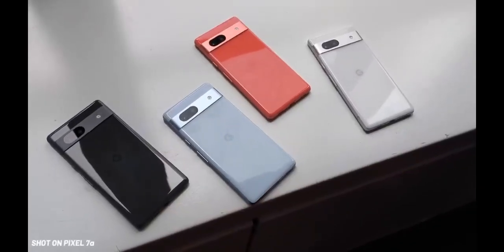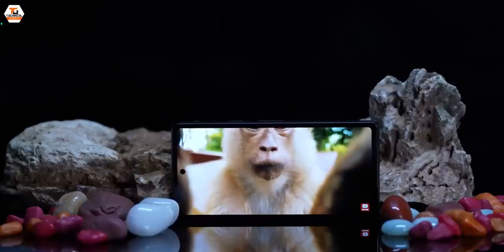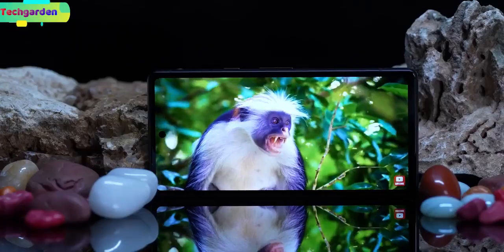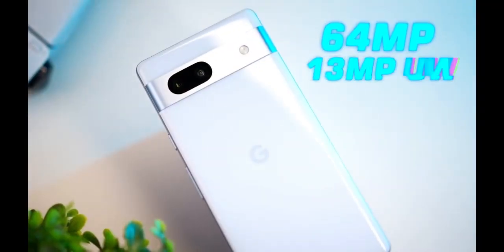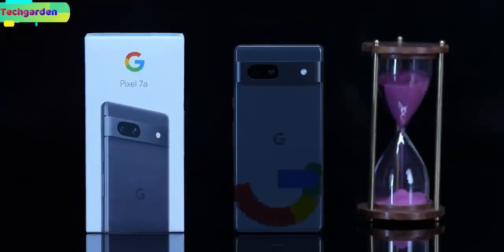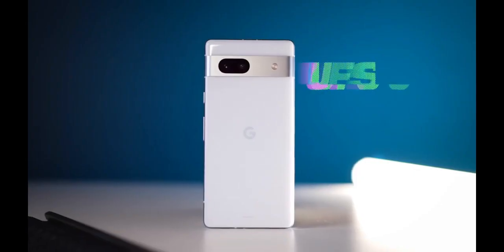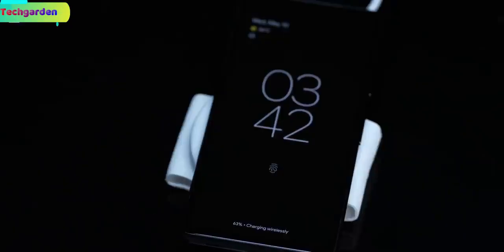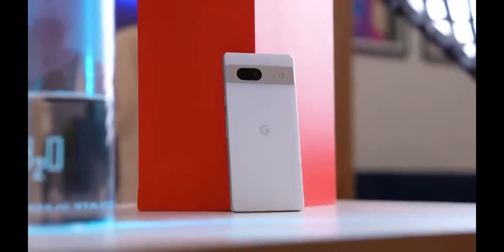Google Pixel 7a*** Top Trending Android Smartphone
Hello guys,
Looking for a new smartphone that won't break the bank but still has impressive features? Look no further than the Google Pixel 7a. This smartphone packs in a 6.1-inch FHD+ OLED display with a 90Hz refresh rate, making scrolling and navigating through the phone feel incredibly smooth. The camera is undoubtedly one of the standout features, with a 64MP main OIS camera that captures stunning photos with excellent detail and clarity, even in low light conditions. The phone is powered by the Tensor G2 chipset and 8GB LPDDR5 RAM, providing lightning-fast performance, allowing you to easily multitask and switch between apps without any lag. The Pixel 7a also boasts an impressive battery life that can easily last a full day of heavy use and supports USB-PD charging. The phone is water and dust resistant and comes in three color options: Snow White, Charcoal Black, and Sea Blue. Overall, the Google Pixel 7a is an excellent smartphone that's definitely worth considering for its price point. Watch our video for a detailed review of the phone's features and capabilities.

pixel 7a price
pixel 7a camera review
google pixel 7a unboxing and review
google pixel 7a full review
google pixel 7a all features
google pixel 7a specs
google pixel 7a specifications
Google Pixel
google pixel 7
pixel 7a amazon
pixel 7a and 7 comparison
google pixel 7a camera test
google pixel 7a vs pixel 7
google 7a
pixel 7 a
google pixel 7a features and specifications
pixel 7a pubg test
pixel 7a battery life
google
pixel
7a
Techagrden